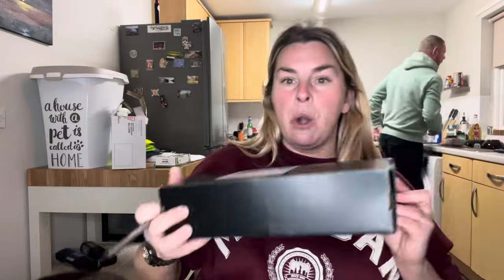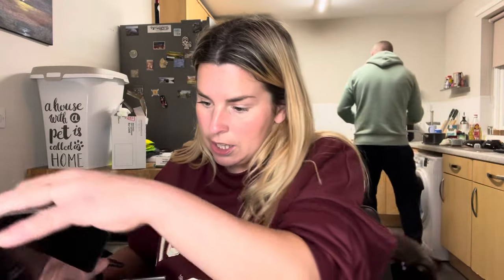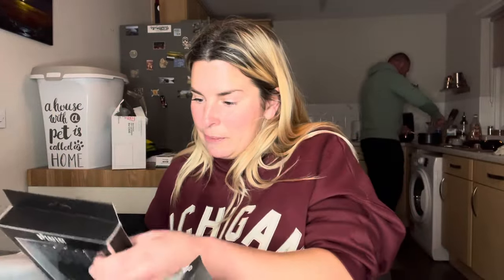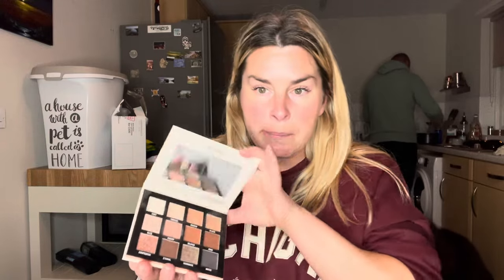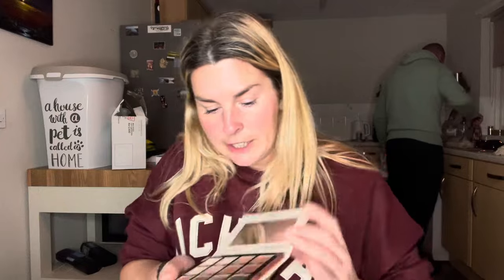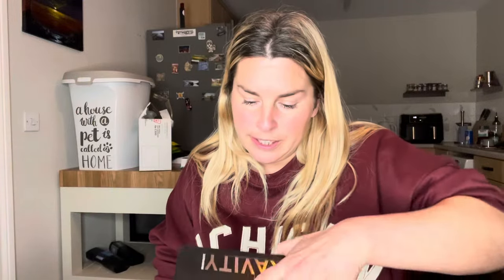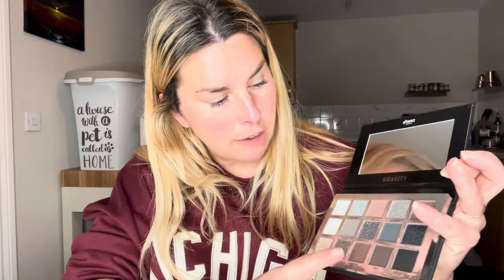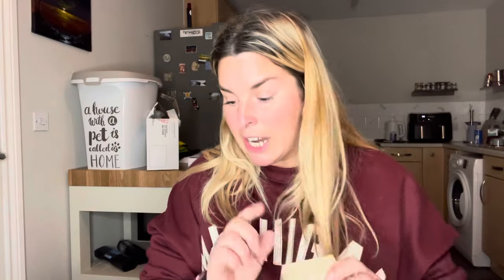BPerfect cosmetics 99% off HUGE SALE!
Ad: Bperfect cosmetics

Prices using my code
LAURENLUKEBP

Up to 99% off and palettes starting at 11p!!
A lot of these products will not be on the website for long.

Bronze boost gel drops £7.10
Cronzer £8.52
Shape stick £6.63
The cheek £7.95
Ekin glow/ blush £9.66
Katie d powders £9.66
Brow pencil £5.67
Extreme brow gel £7.96
Lip library lipstick £6.77
Lashout mascara £5.68
Setting spray £7.10
Lashes starting from £4.25
Deluxe and pro brushes £53.17
Tanning mousse & liquid £11.37
Instant tan £4.54

There’s so many more in the website!

BPerfect Cosmetics